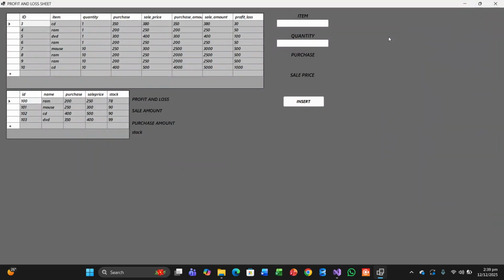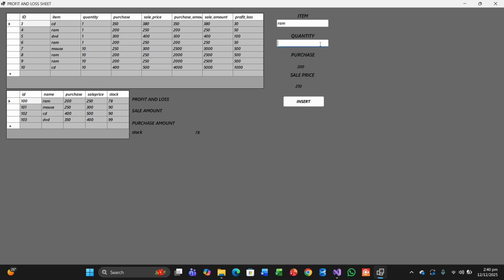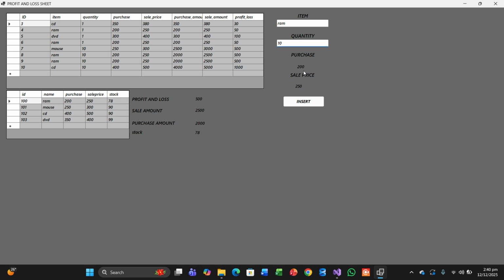Can C# WinForms Replace Excel for Profit & Loss Analysis in 2025?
In this video, my student has successfully converted an Advanced Profit & Loss Excel concept into a C# Windows Forms Desktop Application, where:

✔ Data is stored securely in a SQL Server Database
✔ All calculations are handled at the C# business logic level
✔ Excel-based formulas are converted into a real-world desktop software solution

This project is ideal for real-world practice, final year projects, and professional desktop application development.

📌 Project Features:

Advanced Profit & Loss System

Excel to C# WinForms Conversion

C# Business Logic & Calculations

Professional Desktop UI

Real Student Project

C# .NET Students

Windows Forms Developers

Desktop Application Learners

SQL Database Beginners